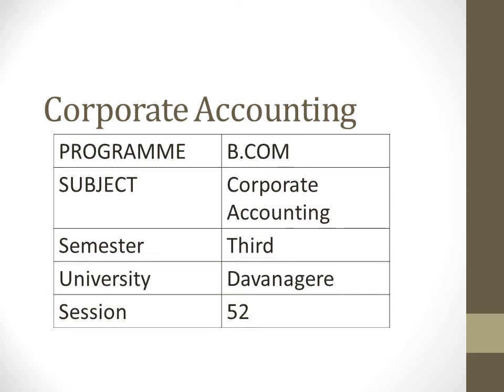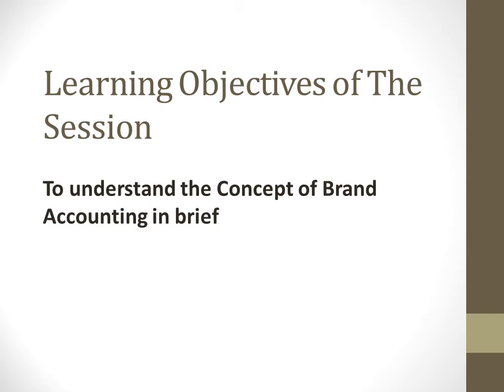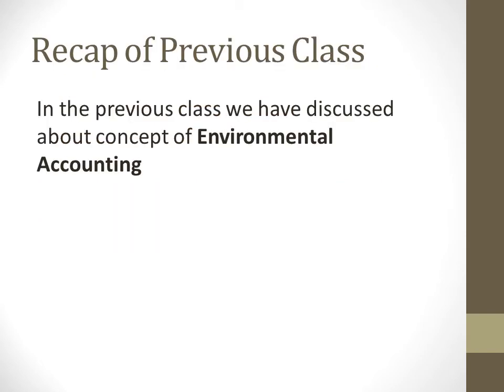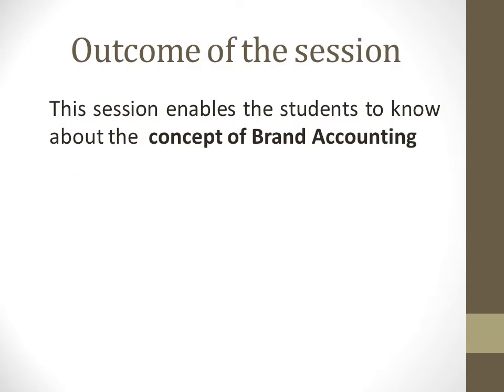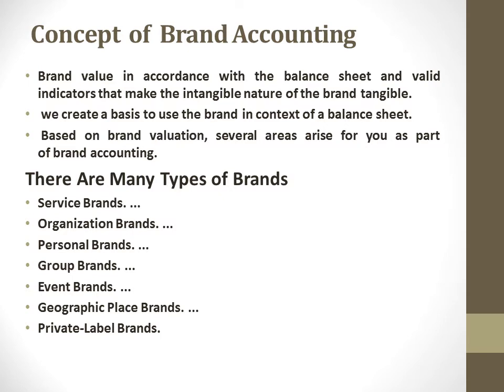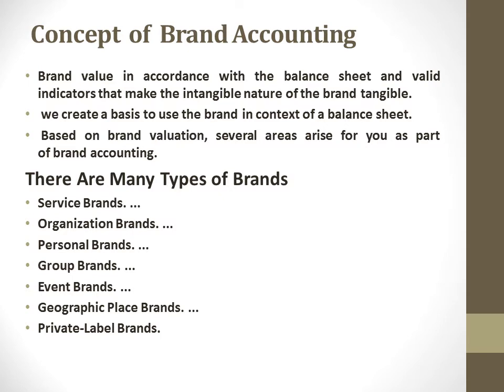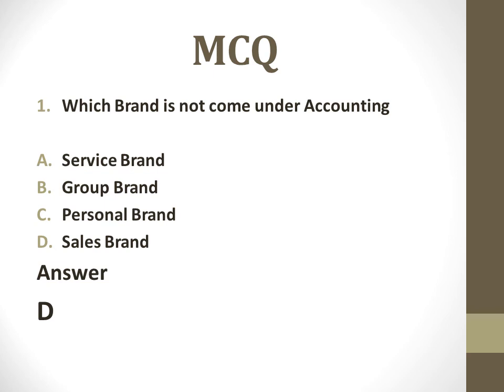Babu Commerce Class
Corporate Accounting I Session 52